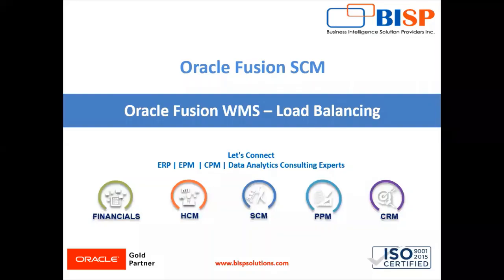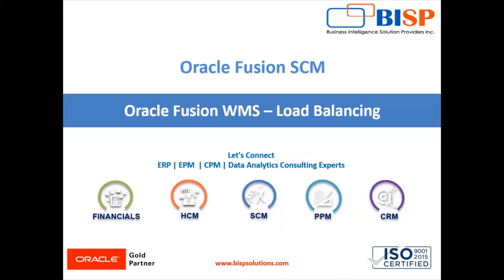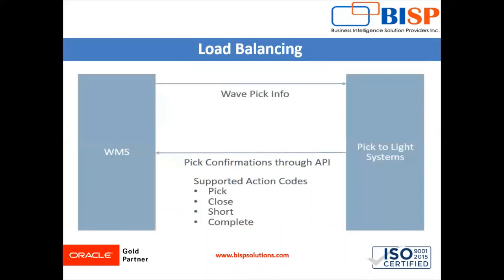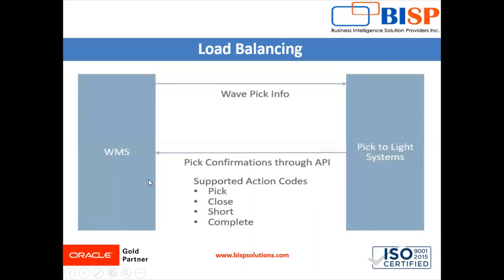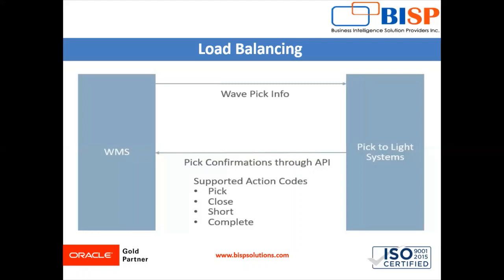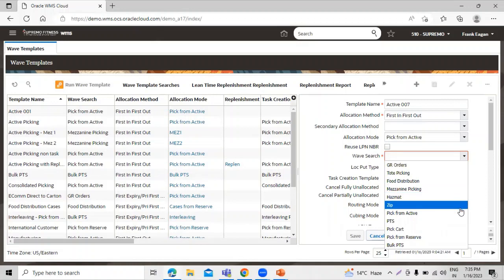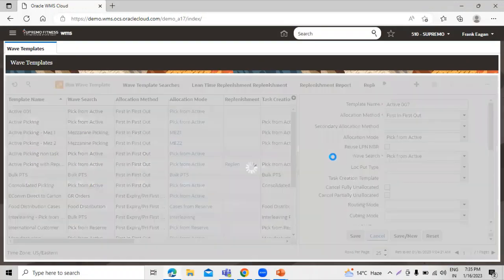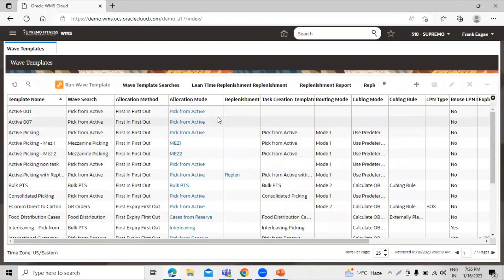Oracle Fusion WMS Load Balancing | Oracle Warehouse Management Implementation Cloud |Oracle WMS BISP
Learn Oracle Fusion WMS Load Balancing | Oracle Warehouse Management Implementation Cloud |Oracle WMS BISP